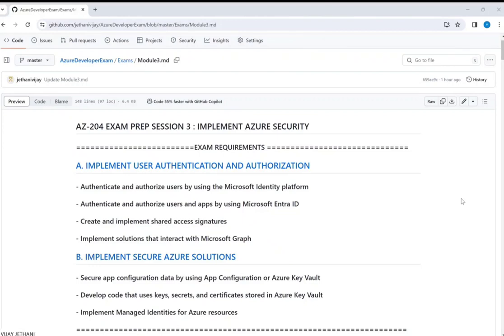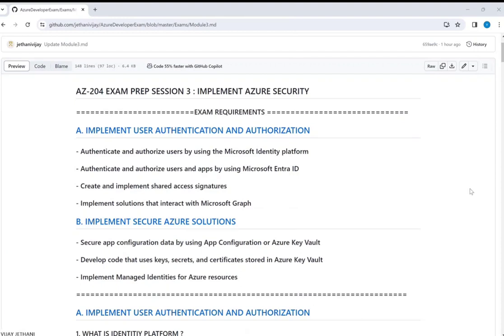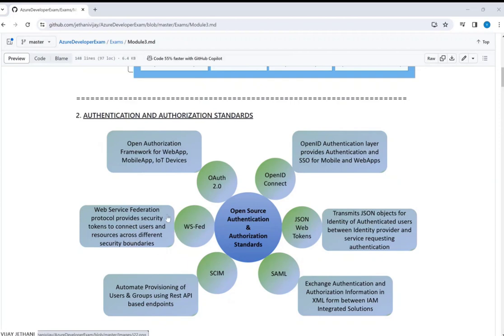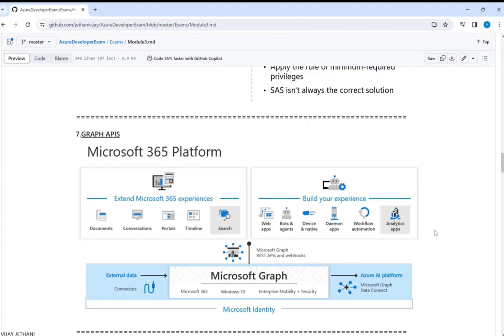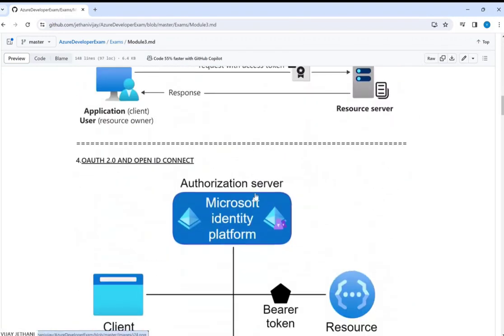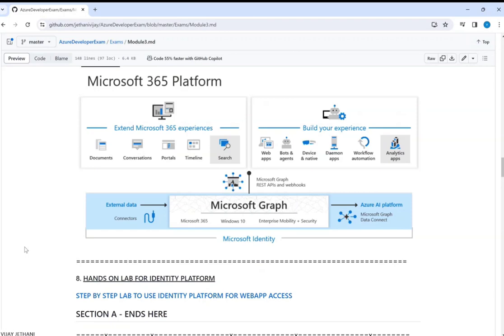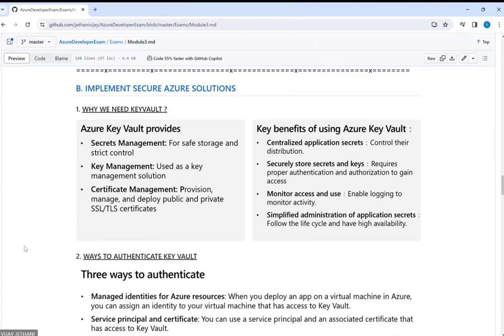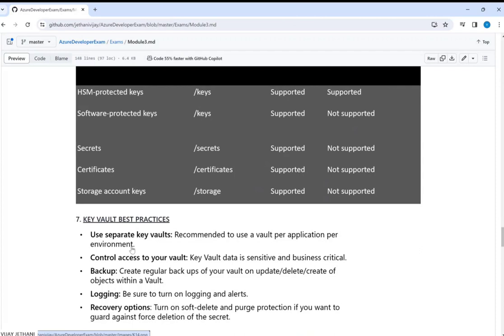AZ-204 EXAM PREP - Implement Azure Security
Session 3 - IMPLEMENT AZURE SECURITY

Agenda as per AZ-204 Exam

IMPLEMENT USER AUTHENTICATION AND AUTHORIZATION
- Authenticate and authorize users by using the Microsoft Identity platform
- Authenticate and authorize users and apps by using Microsoft Entra ID
- Create and implement shared access signatures
- Implement solutions that interact with Microsoft Graph

IMPLEMENT SECURE AZURE SOLUTIONS
- Secure app configuration data by using App Configuration ,Azure Key Vault
- Develop code that uses keys, secrets, and certificates in Azure Key Vault
- Implement Managed Identities for Azure resources